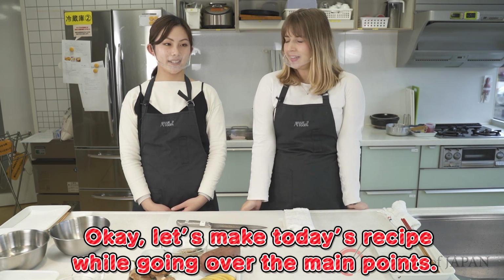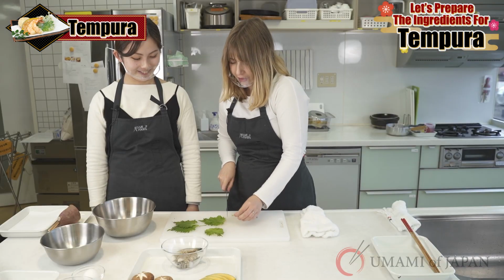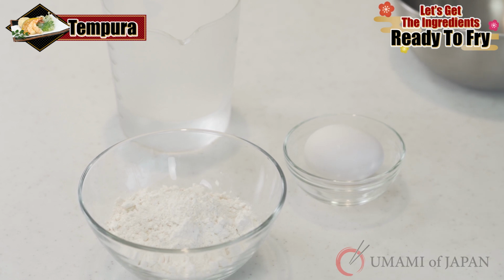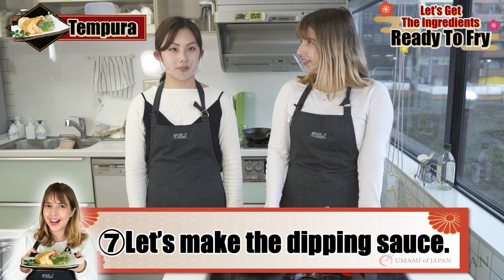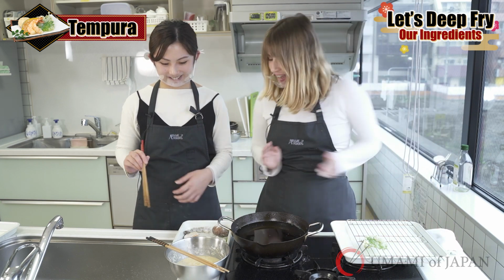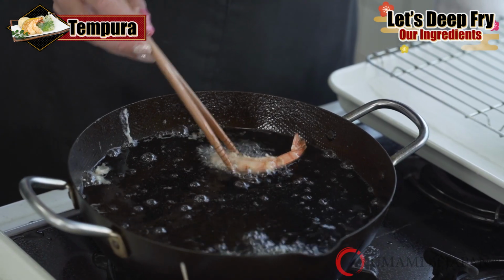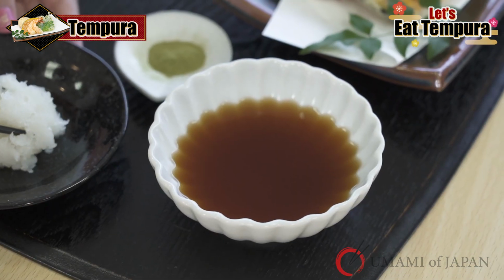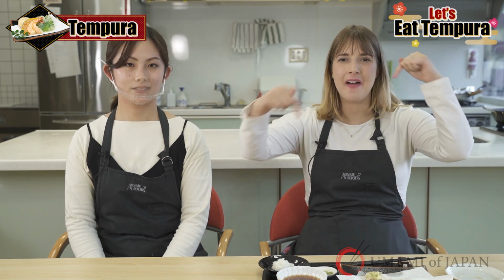How To Cook: Easy Traditional Tempura【UMAMI of JAPAN#07】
In this new and exciting series, we will be exploring Japanese umami through cooking videos, learning traditional Japanese recipes which rely on the delicate flavor profiles unique to cooking in this region.

Today we are making Tempura, a popular dish found in restaurants around the world, originating in Japan. Did you know you can make this dish at home with ingredients you already have? This is an easy traditional recipe that can really impress dinner guests without having to import many non-Japanese ingredients! You can try sweet potato, carrot, onion, green pepper, or even non-traditional ingredients such as avocado, and  tempura chicken!

00:00 Introduction
00:14 Opening
00:56 Let’s prepare the ingredients for Tempura
04:42 Let’s get the ingredients ready to fry
05:41 Let’s deep fry our ingredients
08:49 Let’s eat Tempura

We hope you enjoy deep diving into Japanese UMAMI with us.